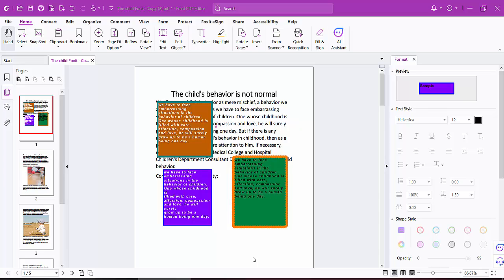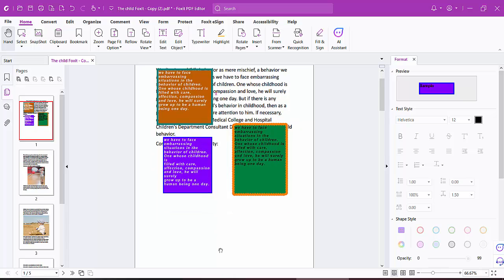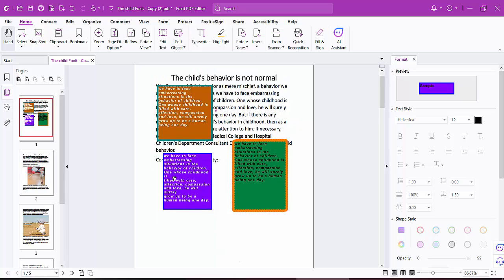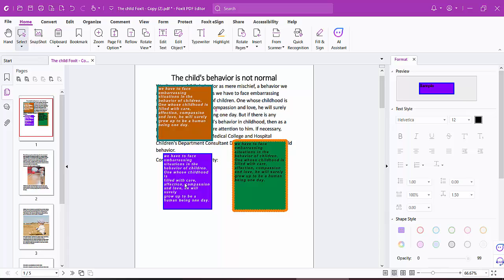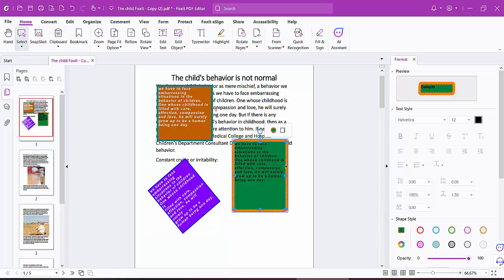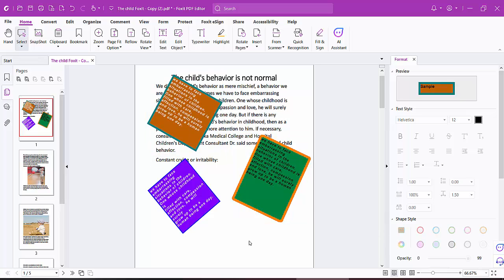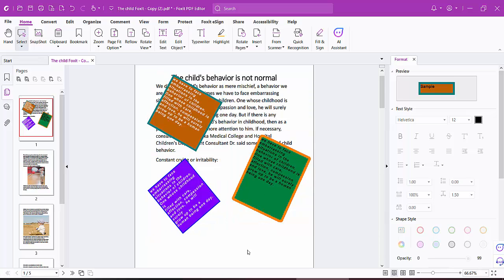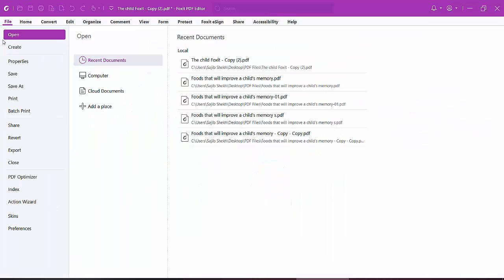How to Rotate Notes and Comment Boxes in PDF Files Easily in Foxit PDF Editor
Hello everyone, Today I will show you, How to Rotate Notes and Comment Boxes in PDF Files Easily in Foxit PDF Editor.